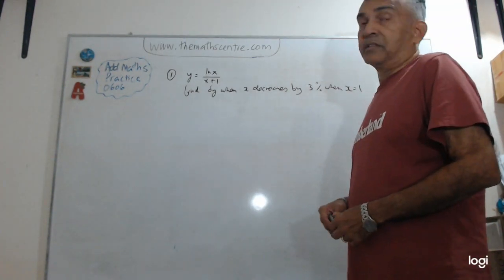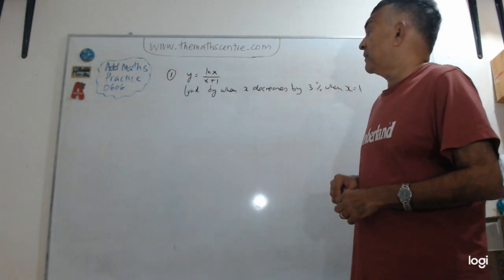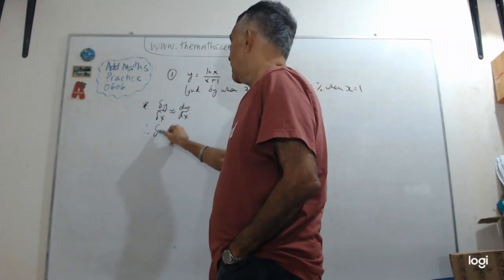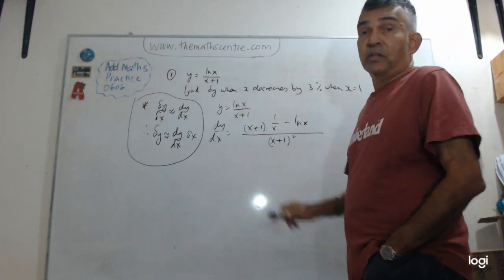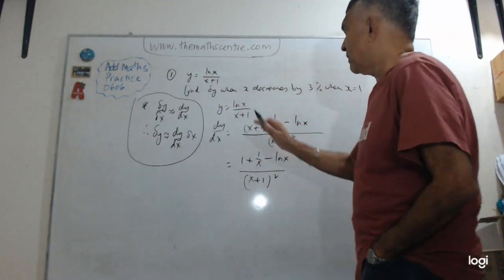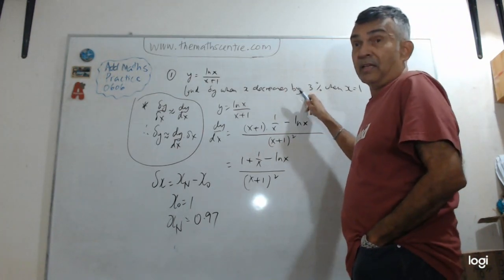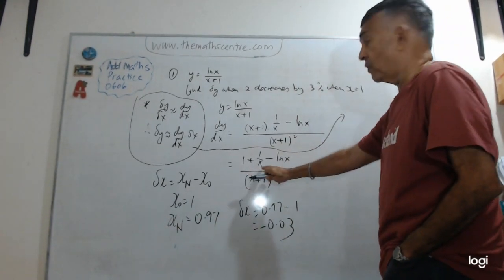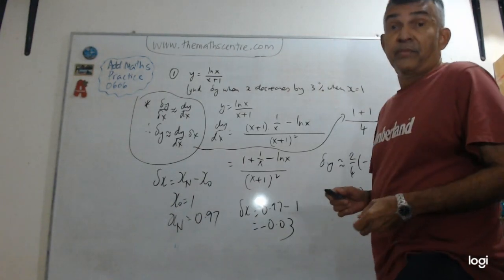IGCSE Add Maths 0606 Practice Problems 2023 Video 1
Cambridge IGCSE Add Maths 0606 Practice Problems Series (2023) Video 1.